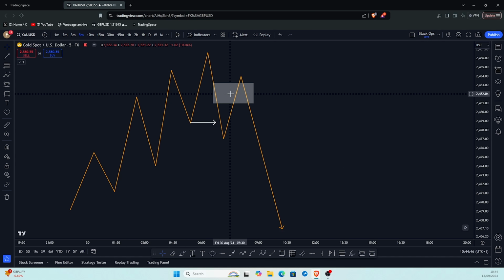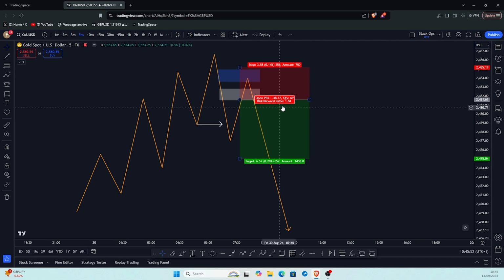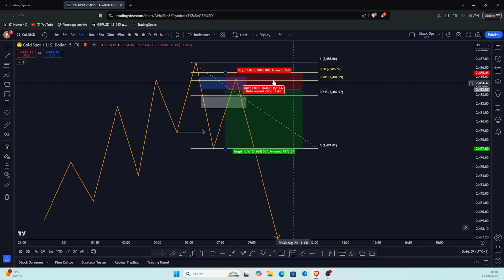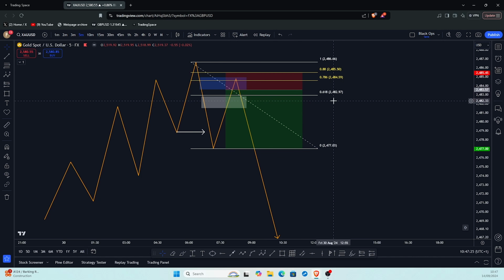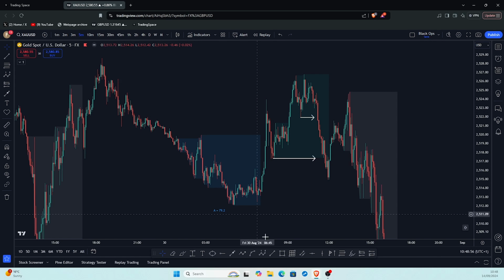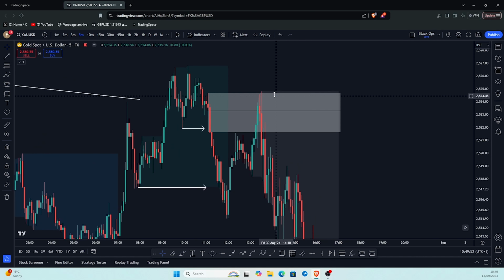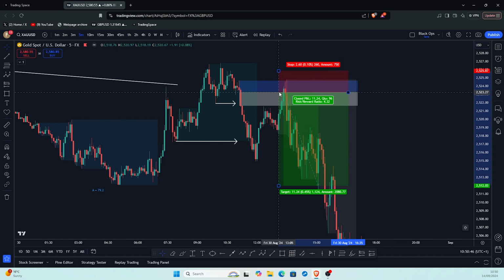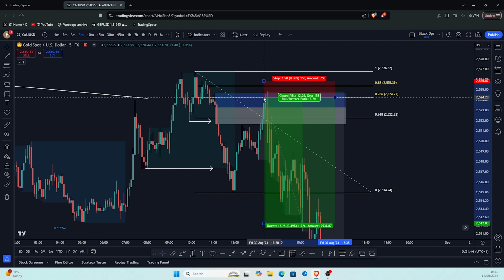How to get Sniper Forex Trading Entries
tradingspace Journaling & Analytics Software is now LIVE!

In this video I go over how you can get sniper entries on any pair using Fibonacci, Order Blocks, Fair Value Gaps.